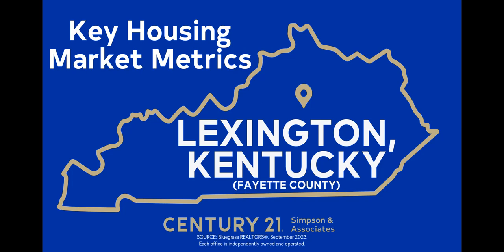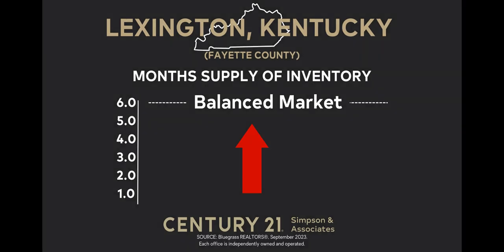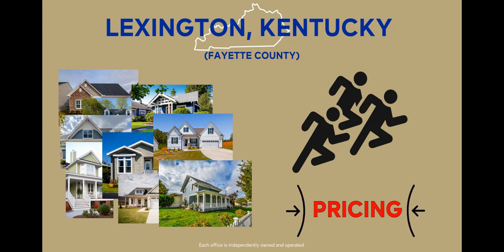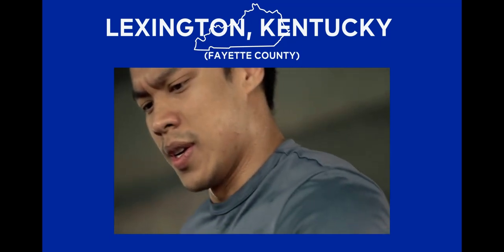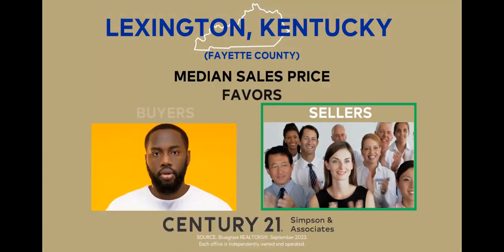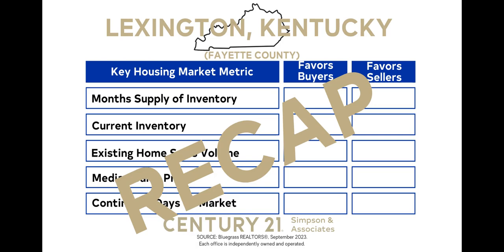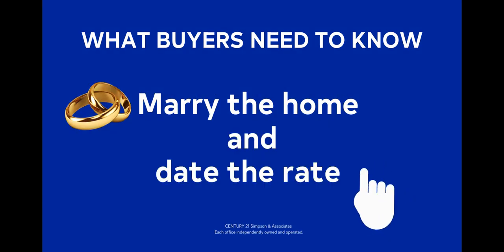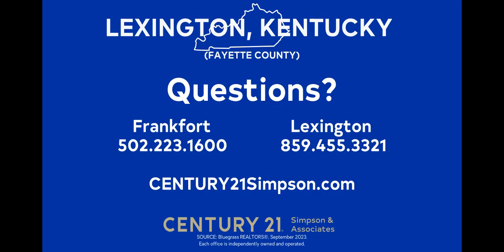Lexington, KY Real Estate Report: Sep ’23 Market Insights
🏠 We're here to delve into the latest trends and key metrics shaping the housing market in Nicholasville - Jessamine County, Kentucky. For each indicator, we’ll reveal what it means and whether it favors buyers or sellers. At the end, we'll reveal the overall outcome and cover what buyers and sellers need to know to make the best real estate decisions.

🏡 Welcome to the "Nicholasville - Jessamine County, Kentucky Real Estate Report - September 2023" podcast! 📈

Key Housing Indicators:

📊 Months Supply of Inventory
🏠 Inventory of Unsold Homes on the Market
📈 Existing Home Sales Volume
💲 Median Sales Price
⏳ Continuous Days on Market
👀 The Reveal: Do These Indicators Favor Buyers or Sellers
🤔 What Buyers Need to Know
📝 What Sellers Need to Know
📺 Other National and Central Kentucky Market Update videos

🔍 Whether you're a first-time homebuyer, a seasoned investor, or simply curious about the market, our podcast is your go-to source for insights and expert analysis. 🎙️ Join us monthly as we navigate the ups and downs of the Nicholasville - Jessamine County residential real estate market, equipping you with the knowledge needed for informed buying or selling decisions.

CENTURY 21 Simpson & Associates proudly serves Frankfort and Lexington, Kentucky, with our office locations conveniently located at: